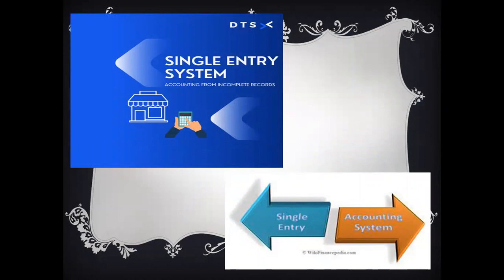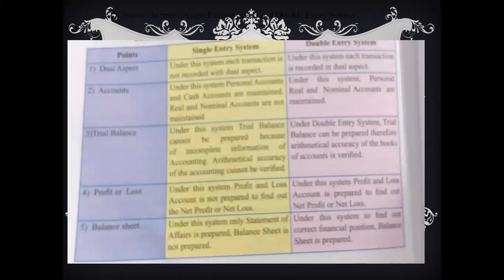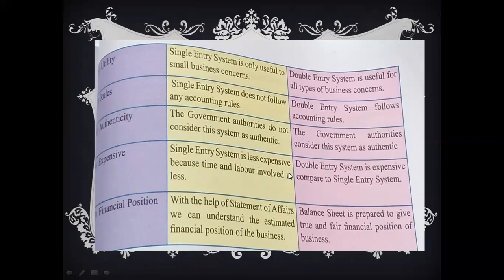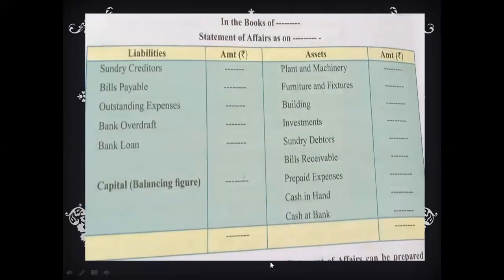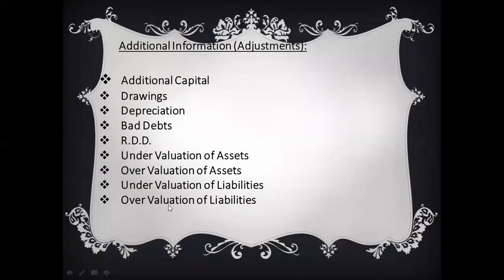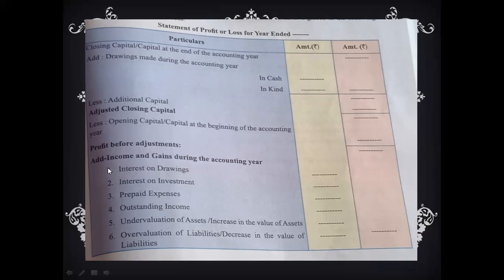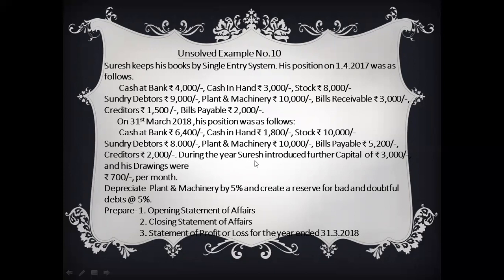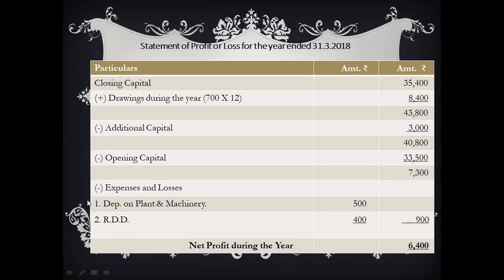10.1_ BK and A/c_XI_CH 10_UVA ( Single Entry System)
10.1_ BK and A/c_XI_CH 10_UVA ( Single Entry System)